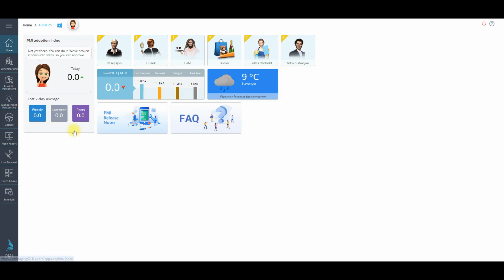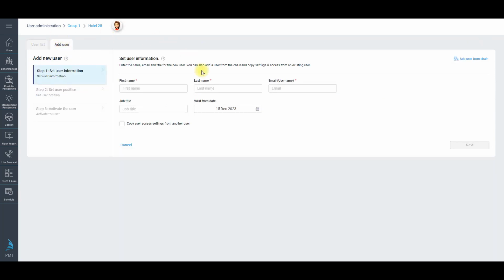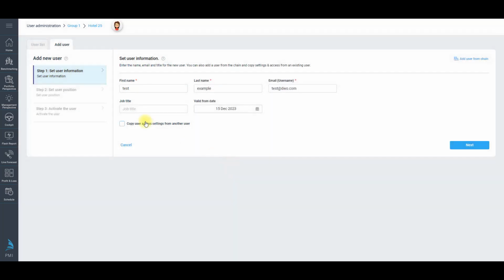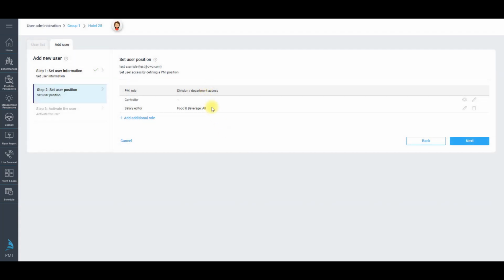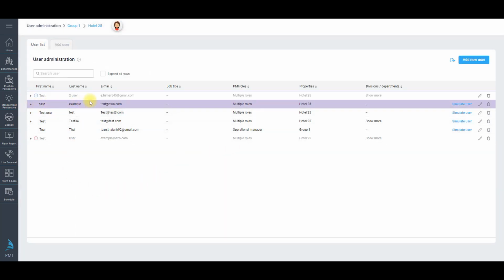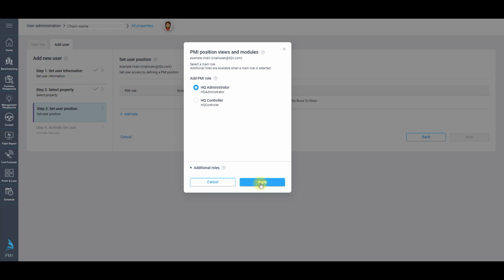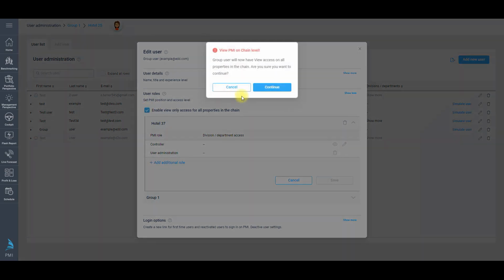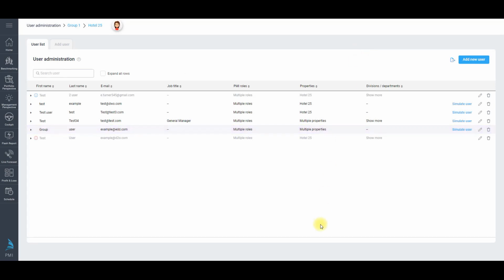User administration overview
Learn how to use the User administration module in PMI.

00:00 -  Introduction
00:20 - View users and access rights
00:45 -  Add new users
02:54 - Edit existing users